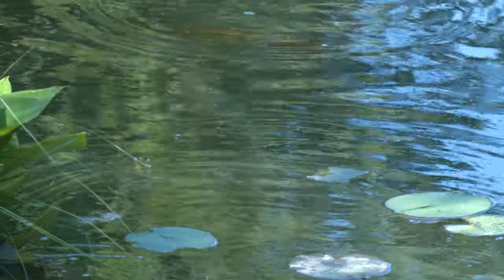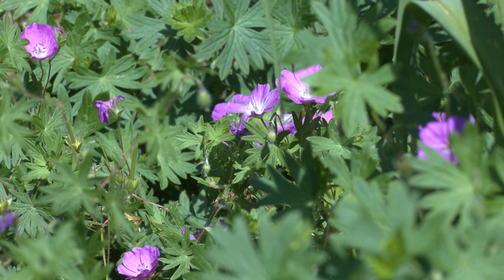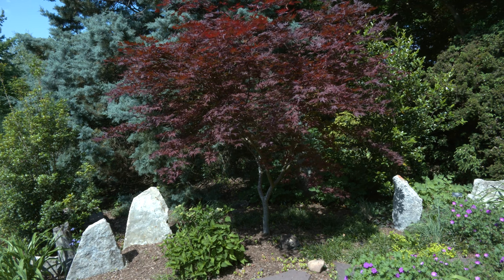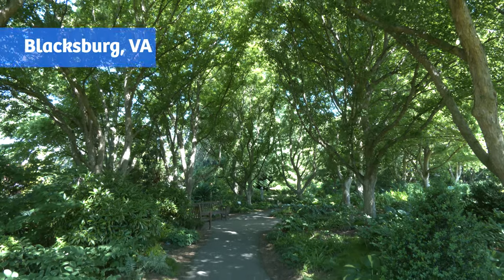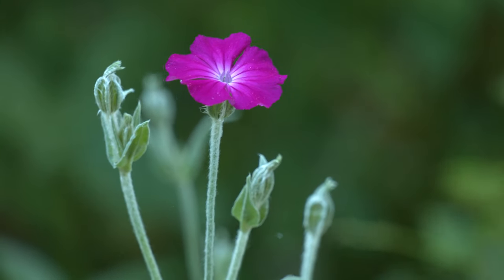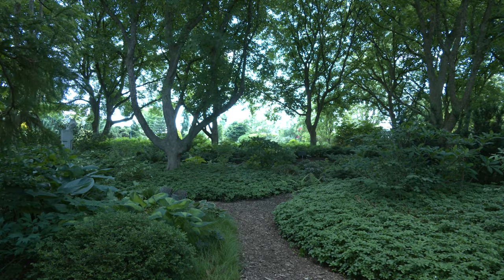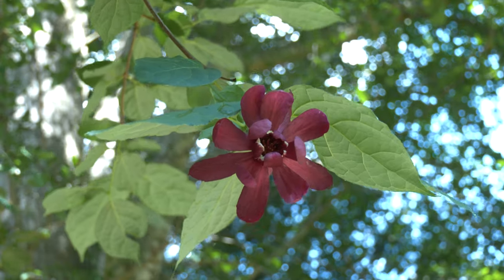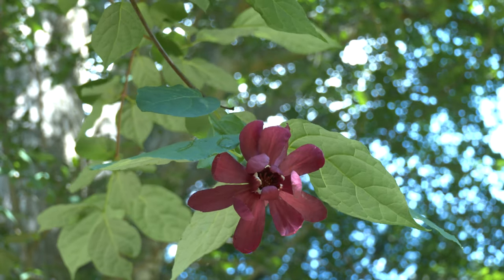Hahn Horticulture Garden - Journey Through the New River Valley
See the beautiful gardens of Hahn Horticulture Garden at Virginia Tech. Not only is it a beautiful garden but an educational place for the New River Valley.